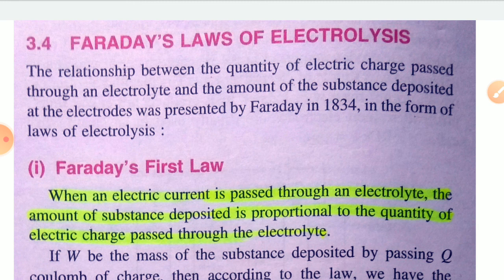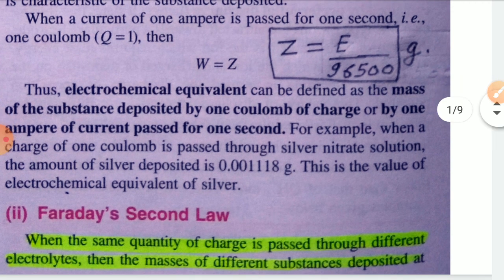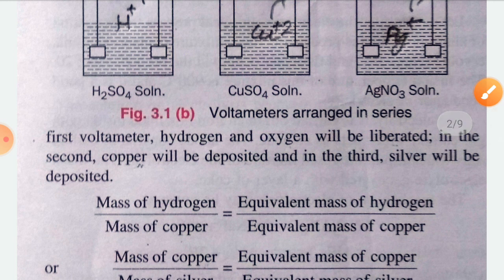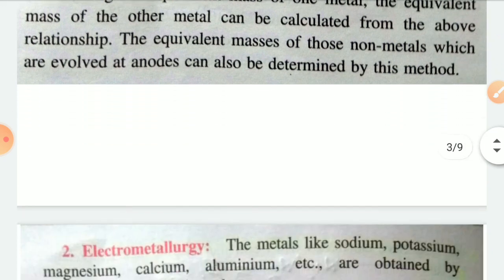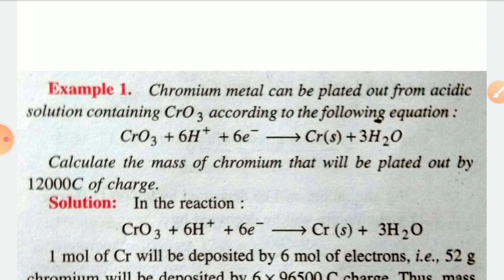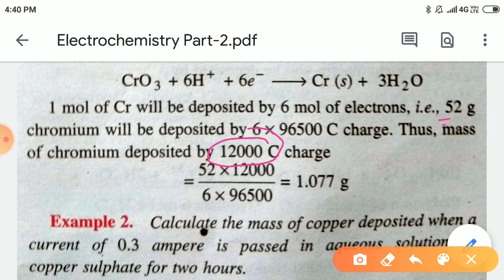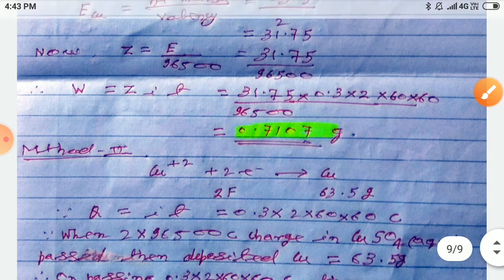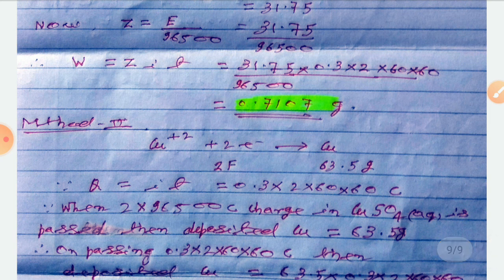Class-XII Chemistry Electrochemistry Part-2